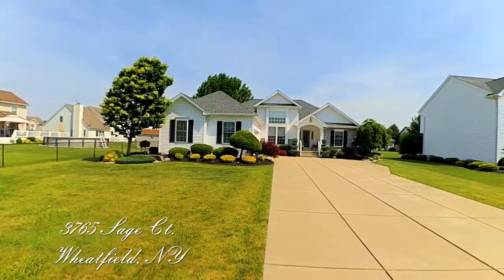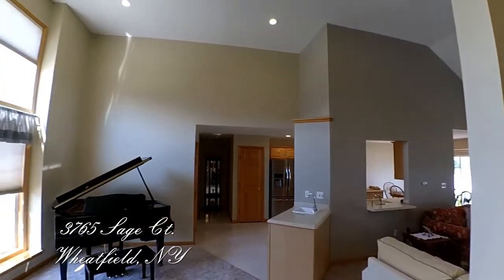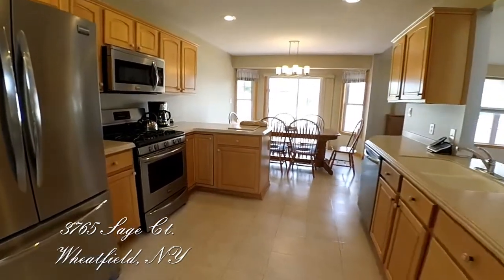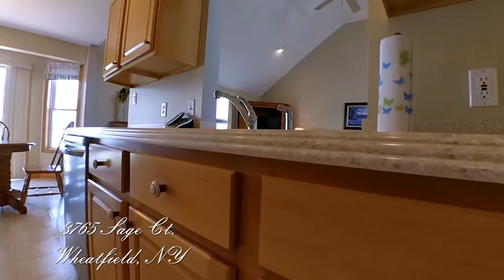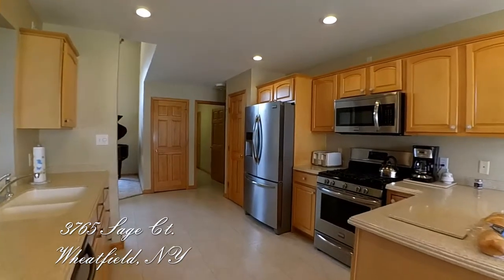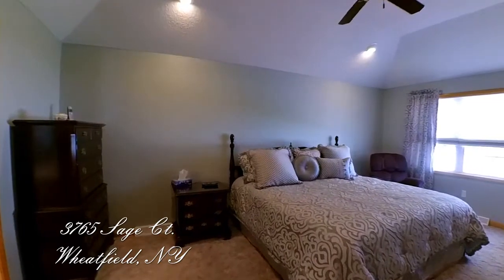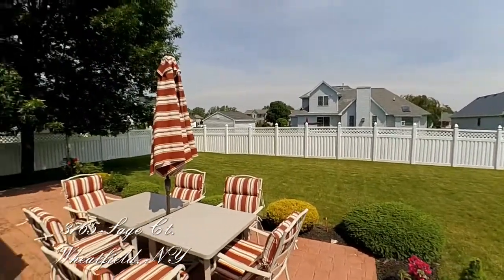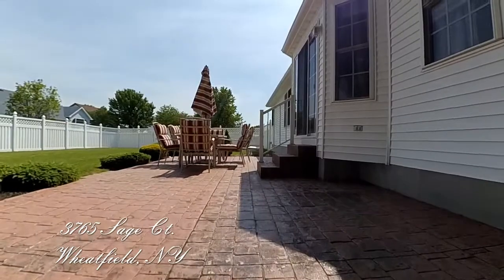3765 Sage Ct Wheatfield, NY